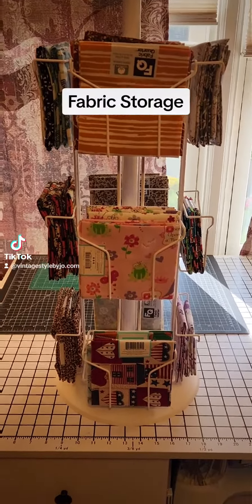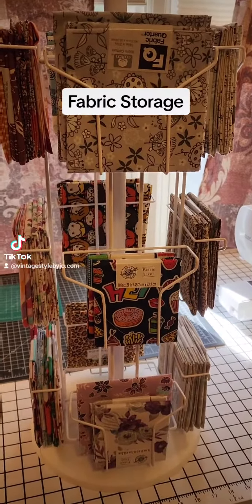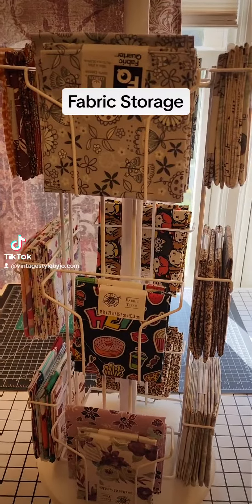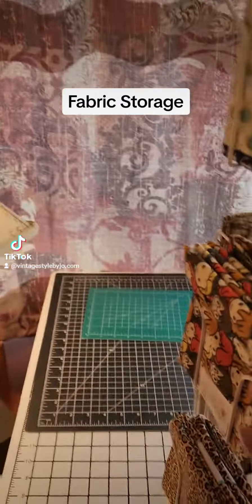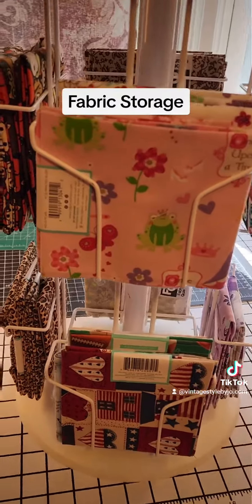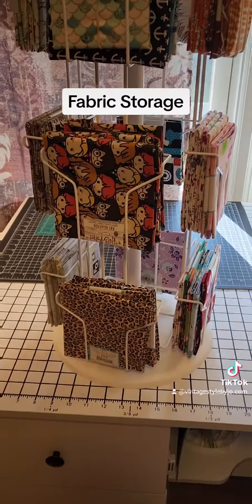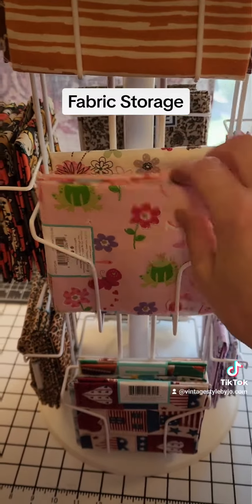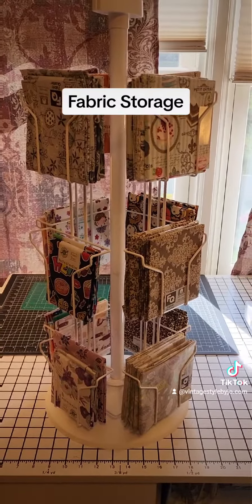Another Idea Share, Card Display for Fat Quarters??? Unique Fabric Storage Idea, For Paper Crafters